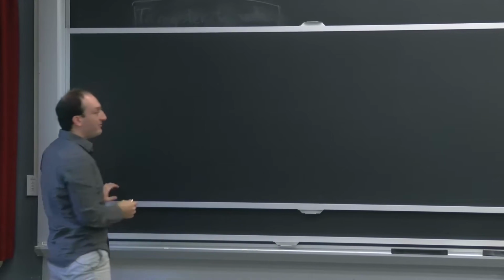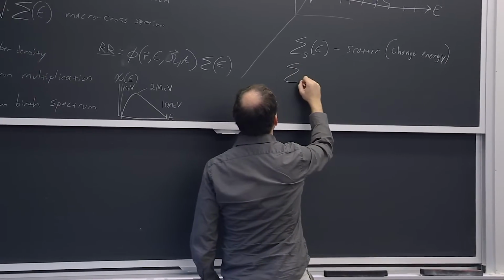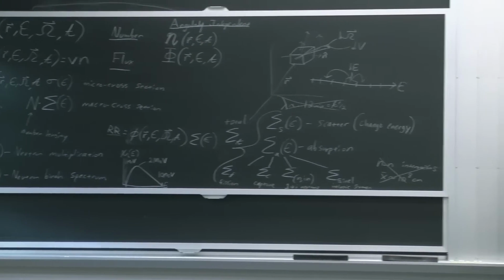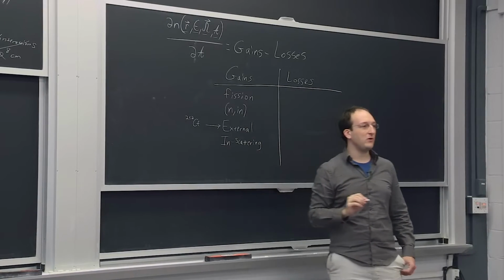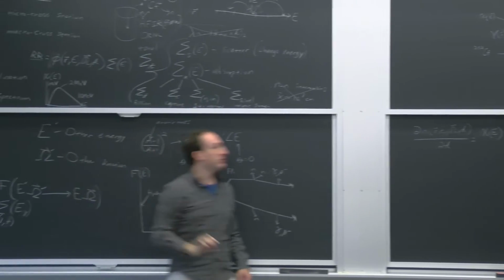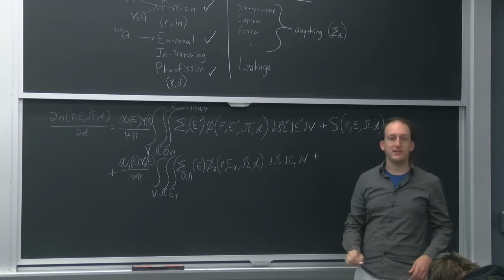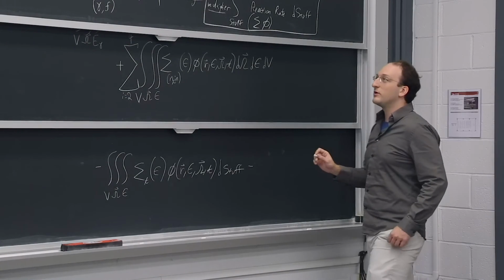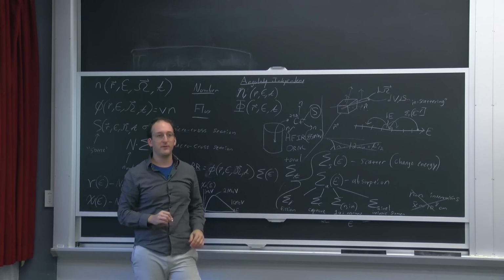21. Neutron Transport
The full, seven-dimensional neutron transport equation is developed from physical intuition, and putting that intuition into math. Aspects of neutron creation and transport are introduced as needed - neutron energy birth spectrum, flux, current, and many different types of neutron cross sections (fission, capture, scattering, total). It all comes down to balance - we equate the ways in which a control volume (like a reactor) can gain and lose neutrons of a certain energy, in a certain direction.